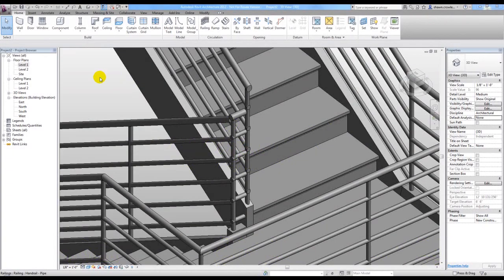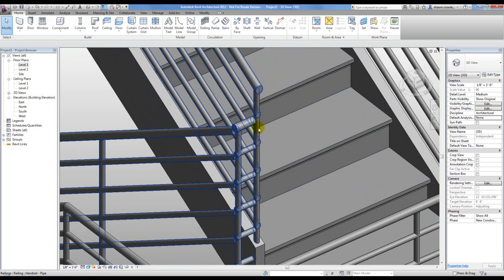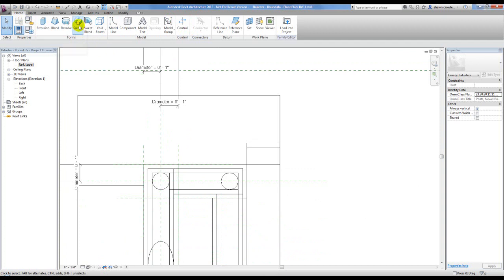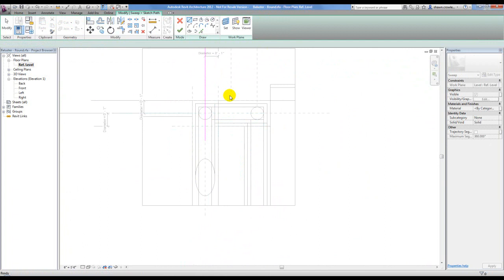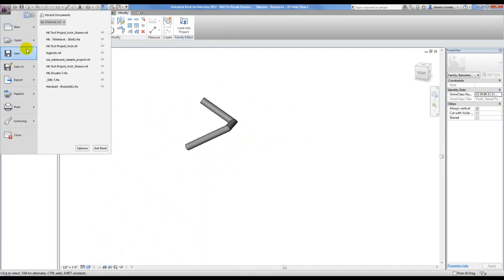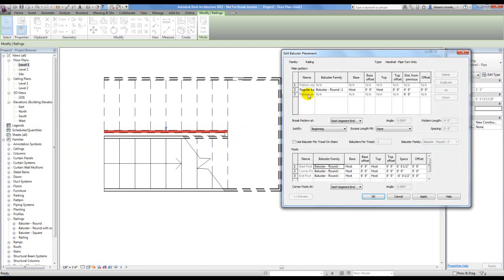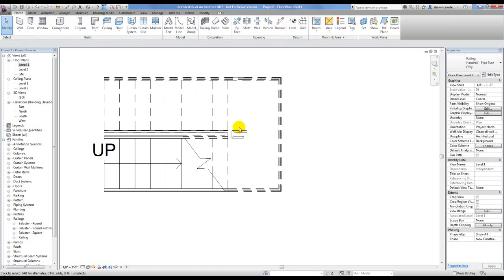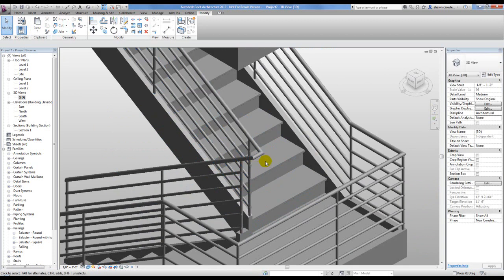CADapult Tech Help -- Resolve Railing at Stair Turn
This tutorial covers fixing the well known modeling issue at a stair "turn back".  Enjoy!